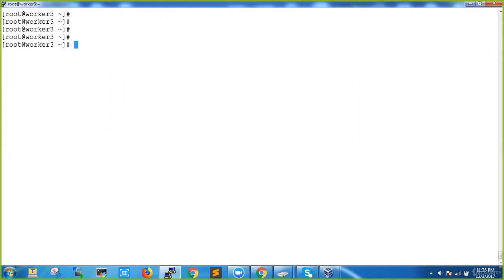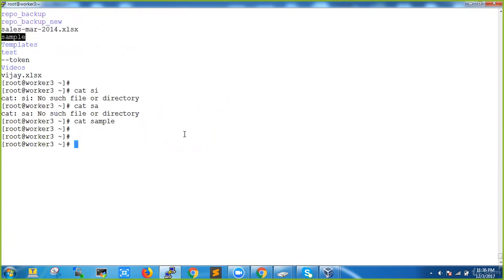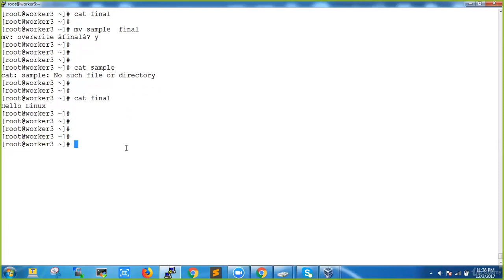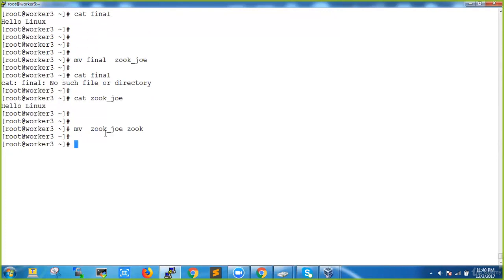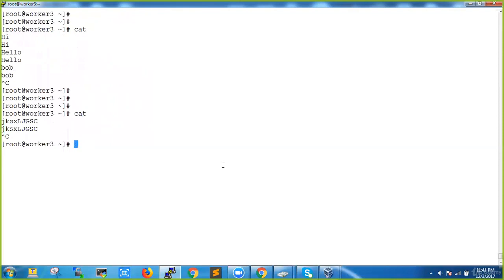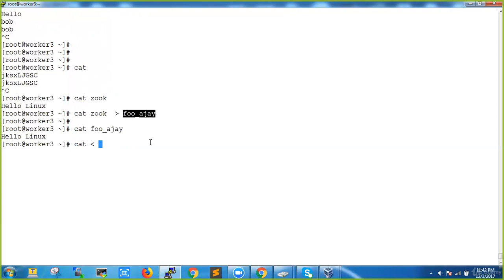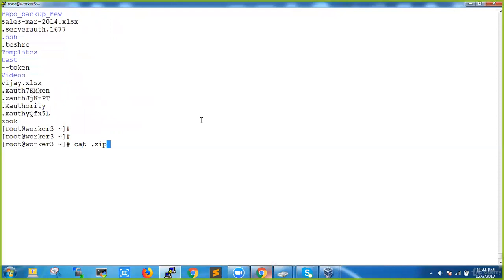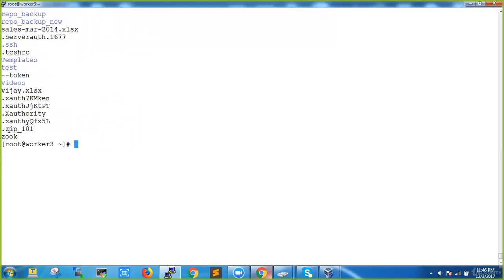1. Introduction To Linux (12-16)(4)